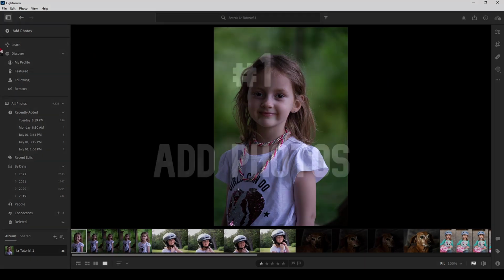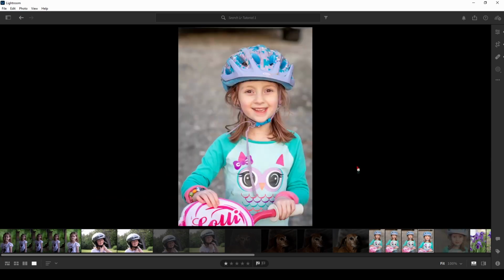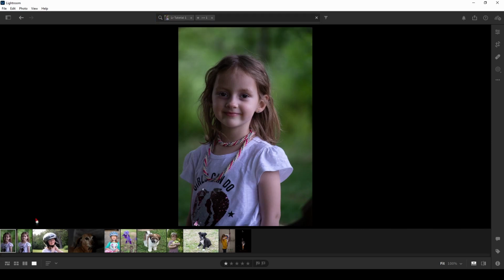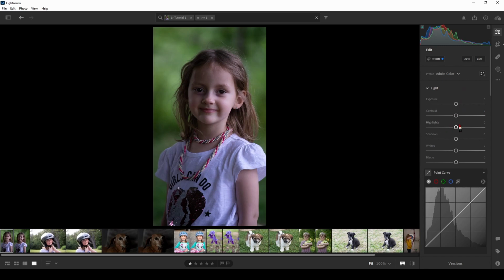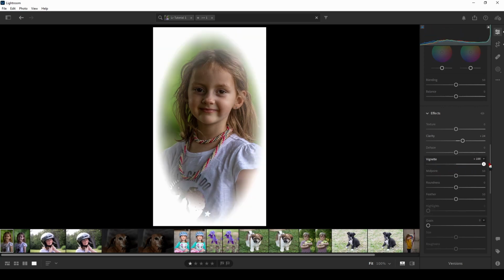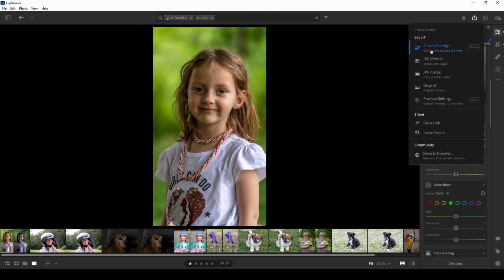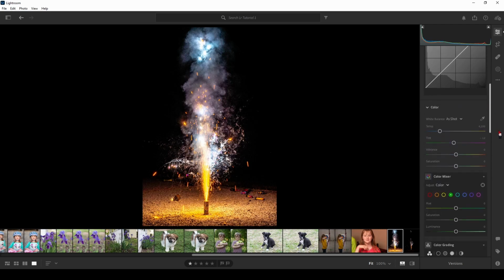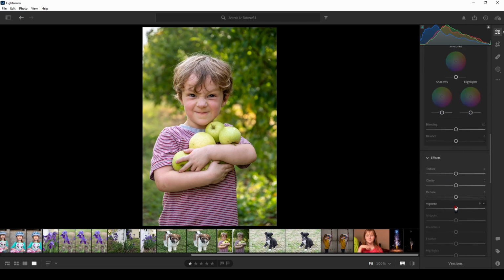Photo Editing in Lightroom - For Beginners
This video shows my basic workflow for quickly editing photos in Adobe Lightroom.  This video is beginner friendly and is aimed at helping people quickly and effectively process/edit photos in Adobe Lightroom.